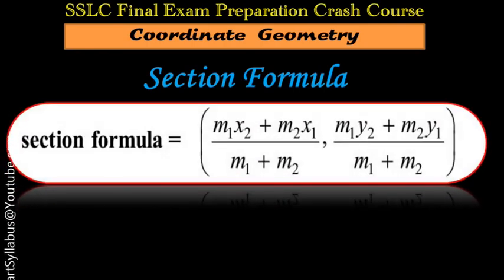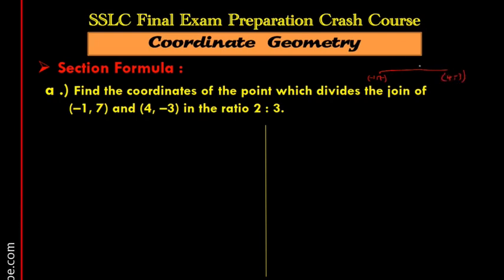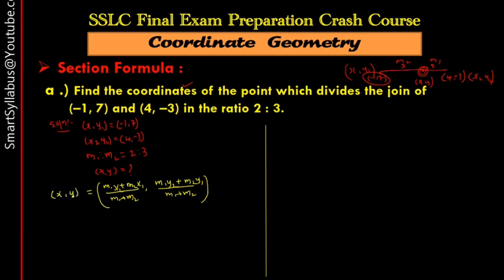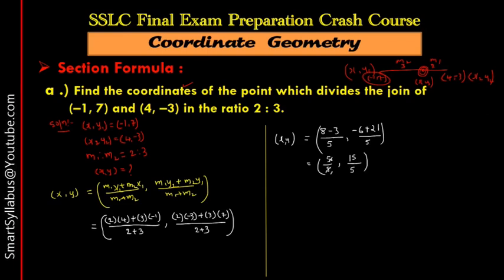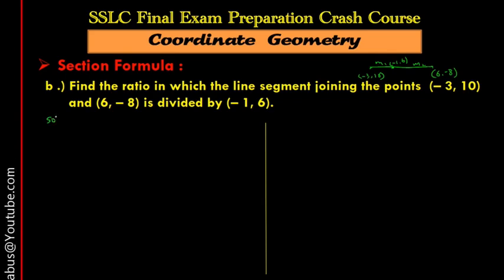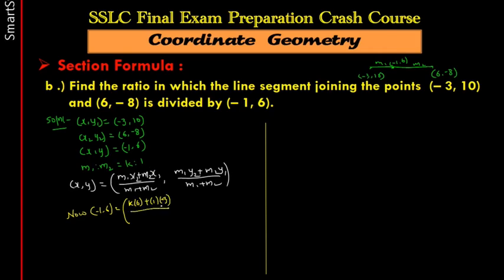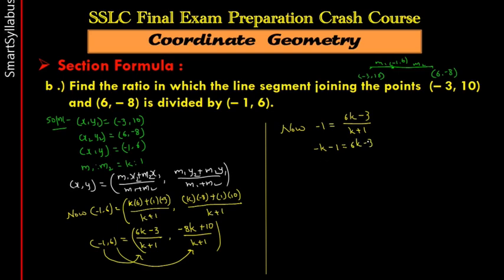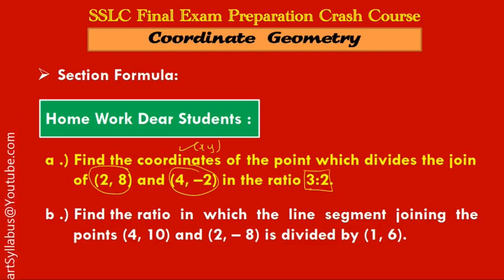SSLC Maths Scoring Package SSLC 100% Question For Final Exam Part-10 👨‍🏫 Coordinate Geometry